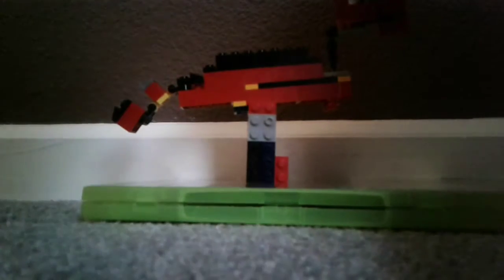Lego carnotourus moc